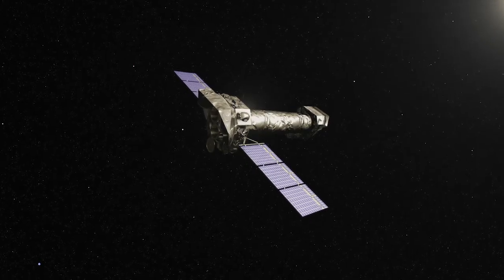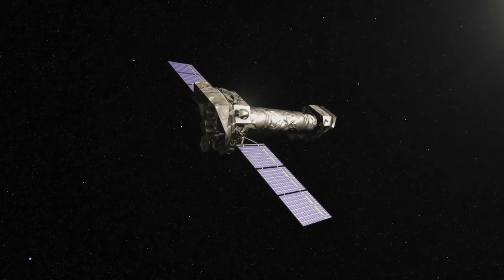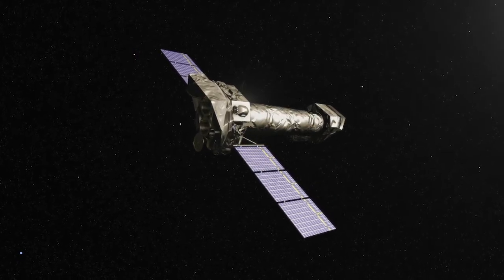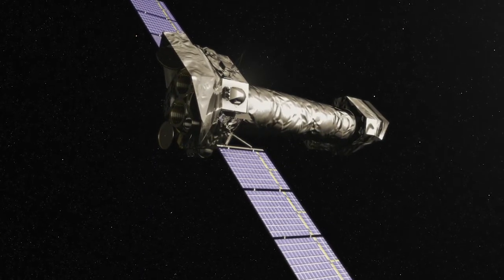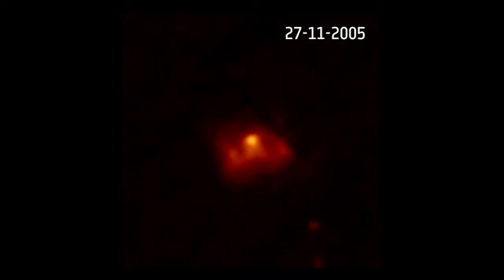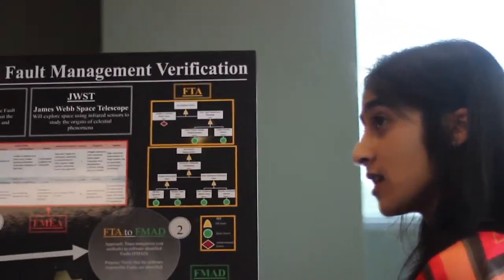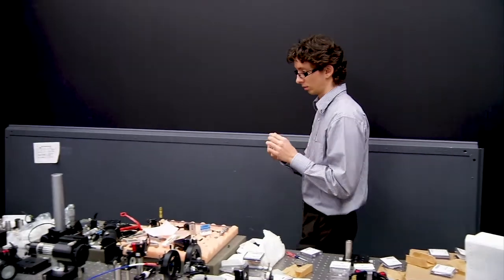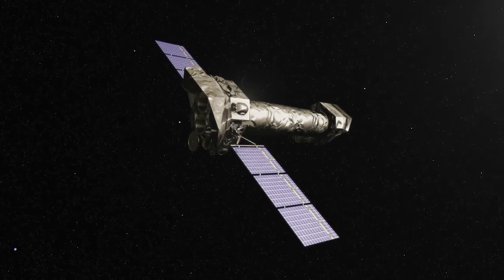Explore the Scientific Impact of ESA’s XMM-Newton Observatory for Its 20th Anniversary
Explore the scientific impact of ESA's (the European Space Agency's) XMM-Newton observatory for its 20th anniversary in space, as told by Ph.D. scientists whose work the mission enabled. XMM-Newton carries three X-ray telescopes with an unprecedentedly large collecting area, and an optical monitor — the first flown on an X-ray observatory. XMM-Newton’s telescopes and its ability to make long uninterrupted exposures provide highly sensitive observations of many targets, including active galaxies powered by supermassive black holes, star formation in galaxies, and X-ray flares from stars in our own Milky Way galaxy.

Music: "Fast Motion" and "Drive to Succeed" both from Killer Tracks